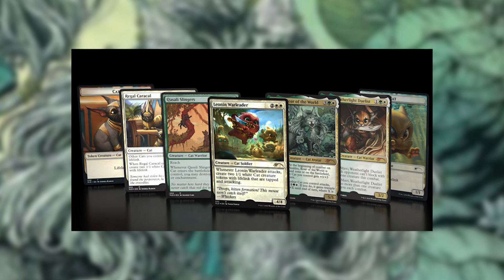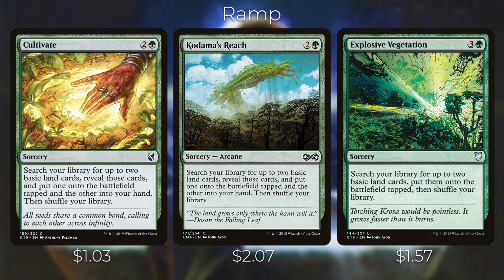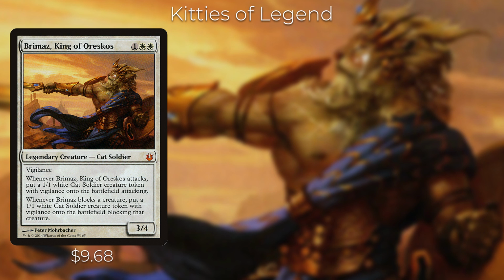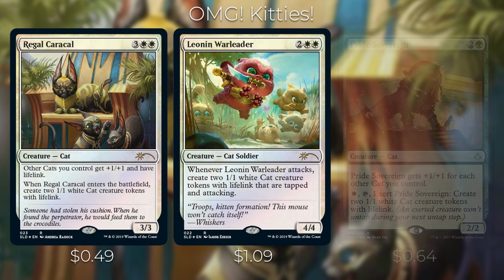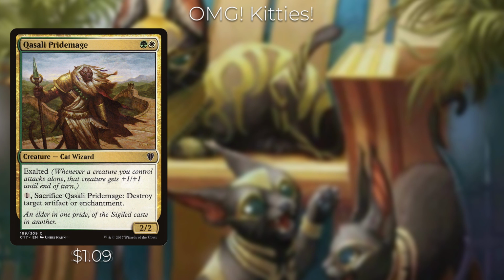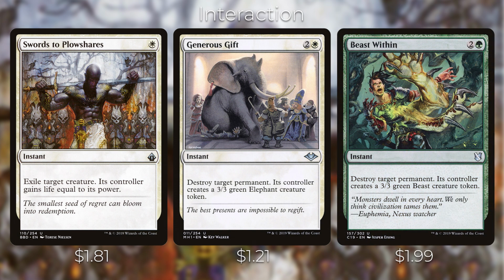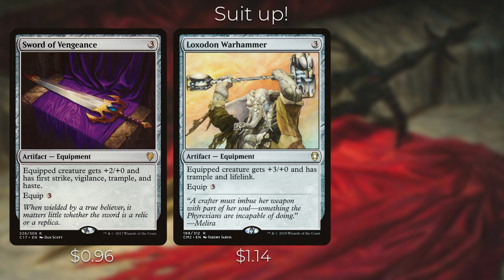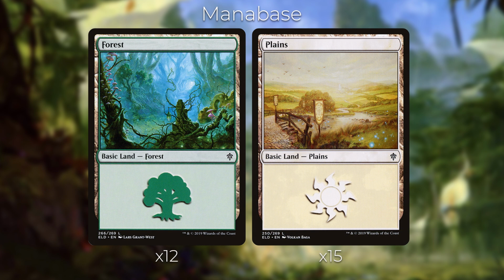Arahbo, Roar of the World | OMG KITTIES! | EDH $100 Budget Deck Tech | Commander | Secret Lair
On BudgetEDH we build fun and optimized commander decks with a pre-set budget in mind. In this week's episode we build a $100 budget Arahbo, Roar of the World deck from the Magic the Gathering product Secret Lair. Arahbo is a Cat Tribal commander that has the ability to pump up your cats from the command zone, and also while on the battlefield. We will deploy out army of kittens, pump them up and get in for some massive damage!

Music Standard License purchased at Envato Market on 3/08/2019